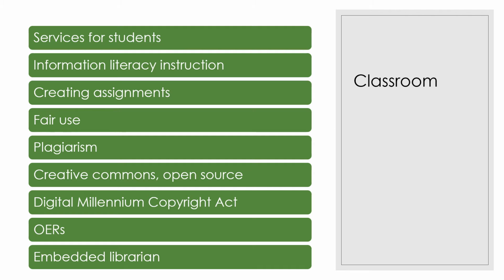Working with Faculty 20201